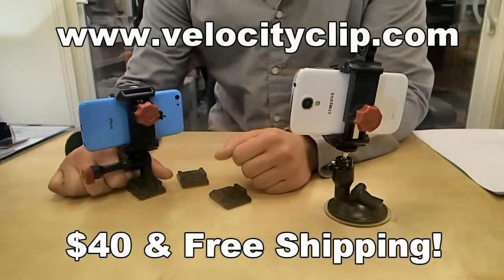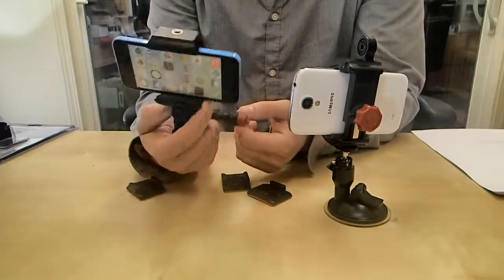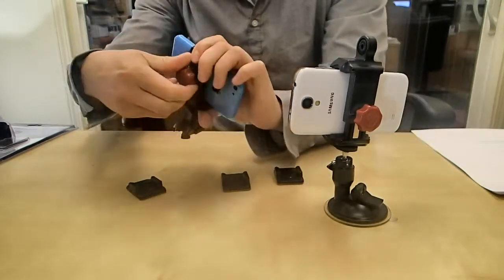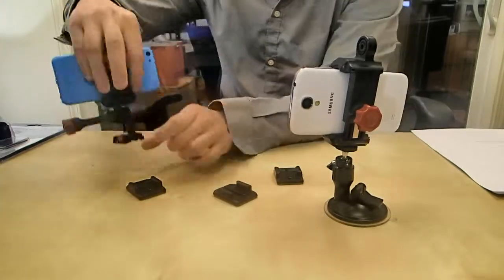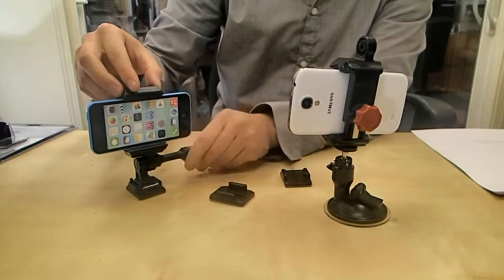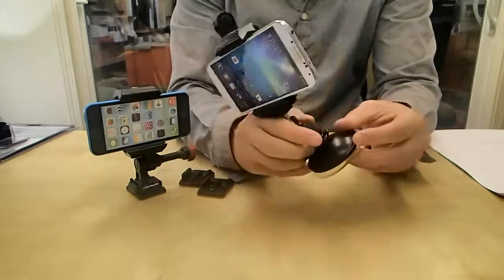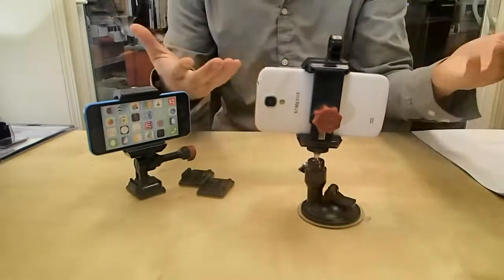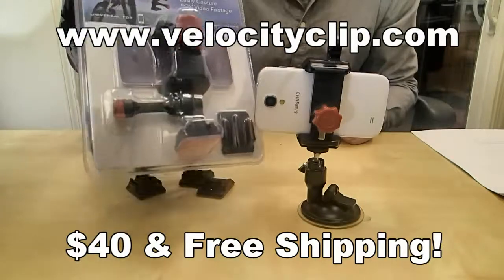World's easiest iPhone 5 Custom Car Mount stick anywhere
really convenient and easy to use, works with all phones.  Mount to your dash, window, hood, console really easy.  100% secure mount, suitable for action videos like GoPro.